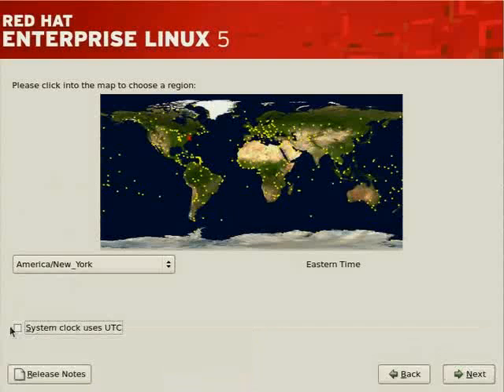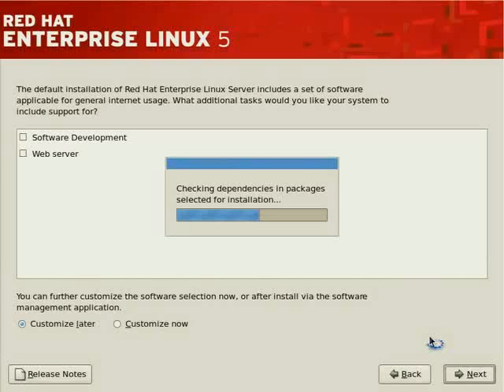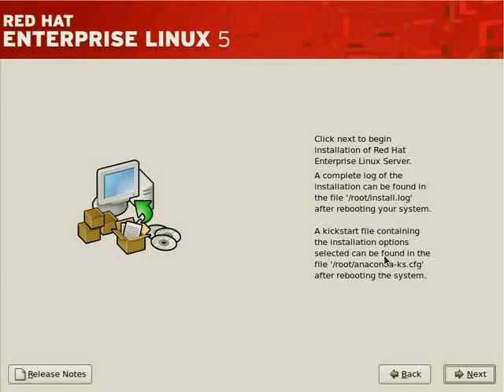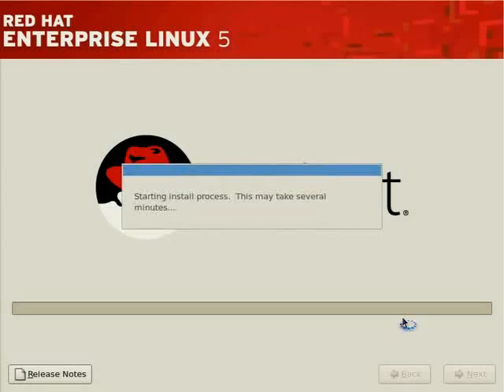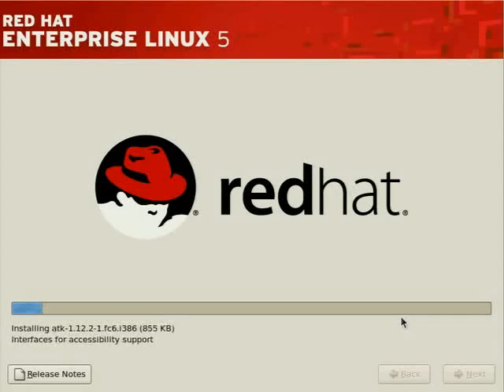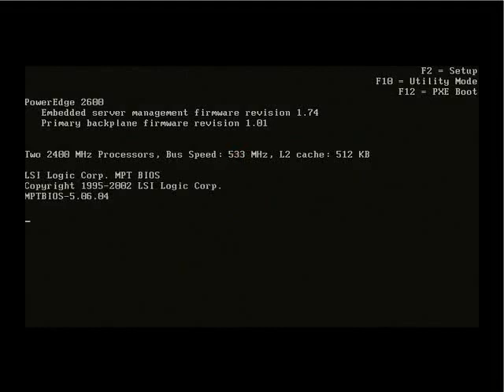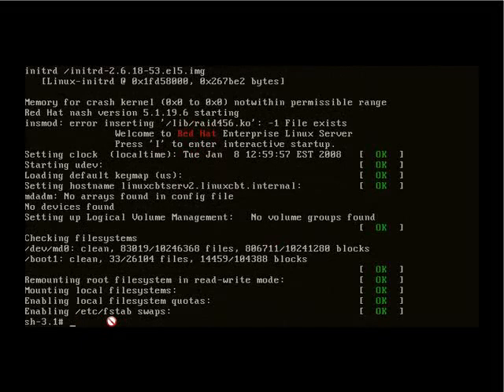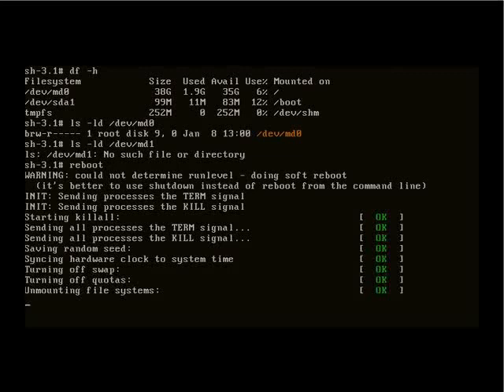Redhat Enterprise linux 5 Raid-5 Part3